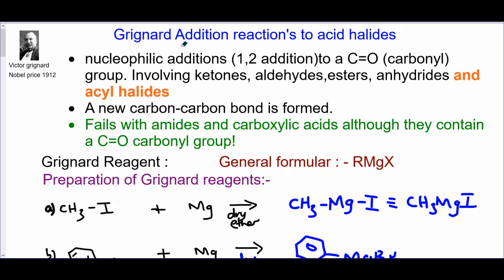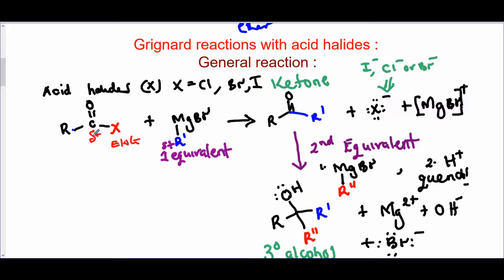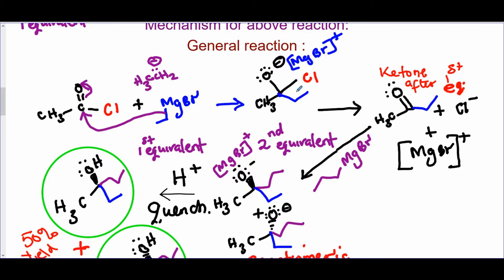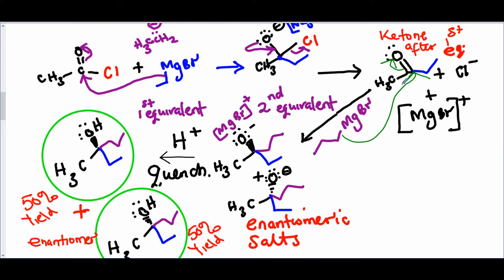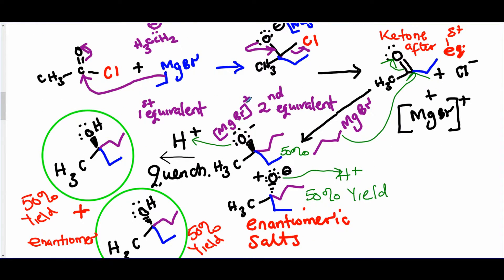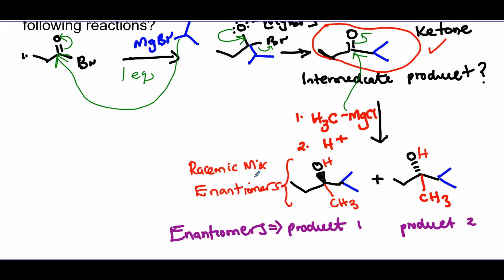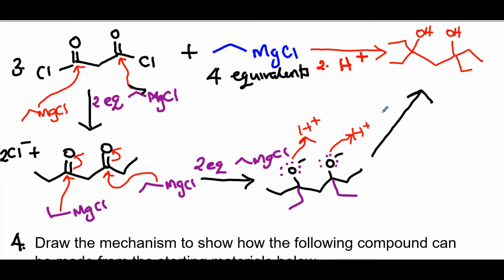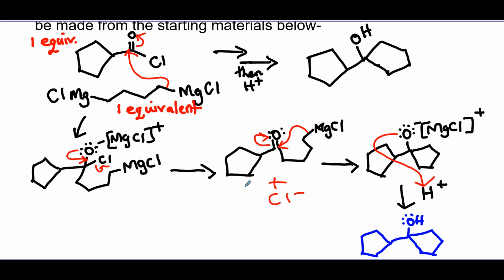Grignard reaction on acyl halides/acid halides/acid chlorides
In this video I describe reactions of Grignard reaction on acyl halides/acid halides/acid chlorides